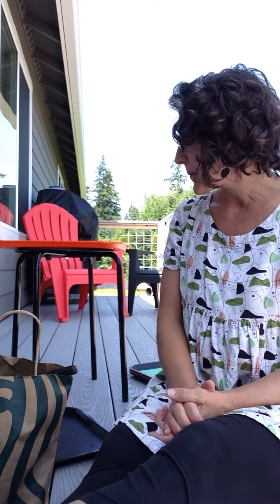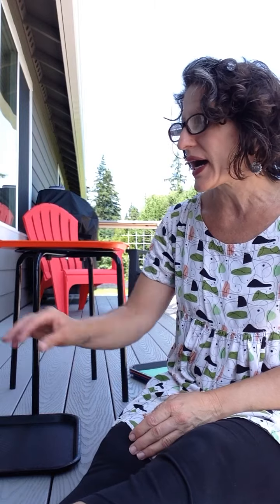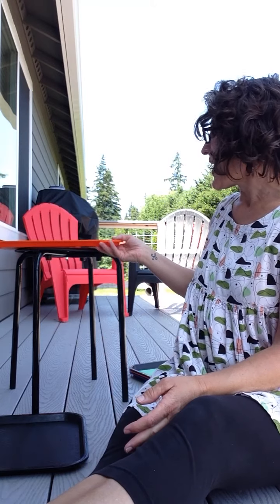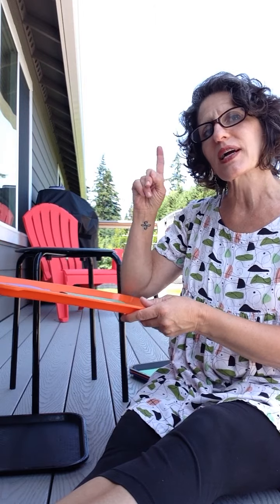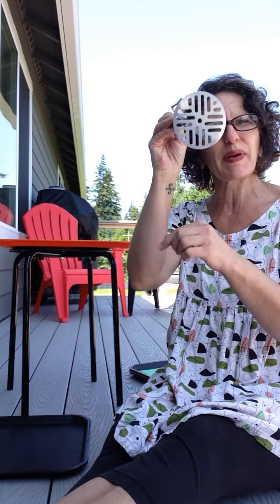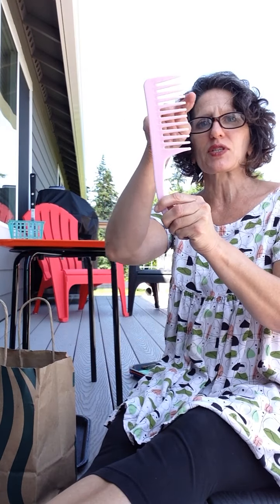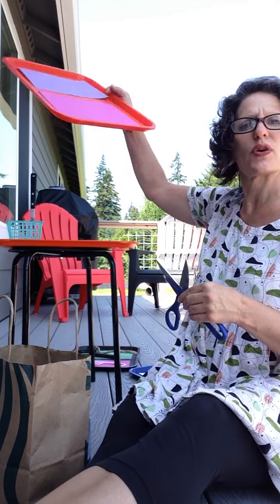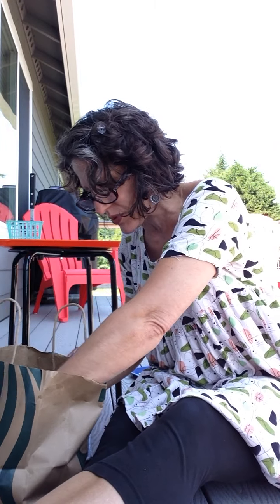The Power of the Sunny Day Experiment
Create a Sunny day puzzle using sun fading